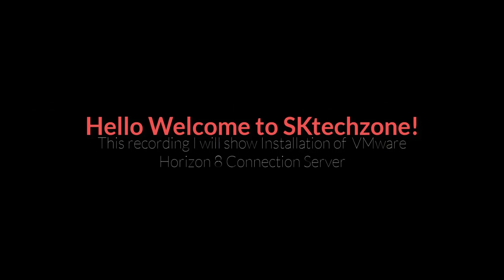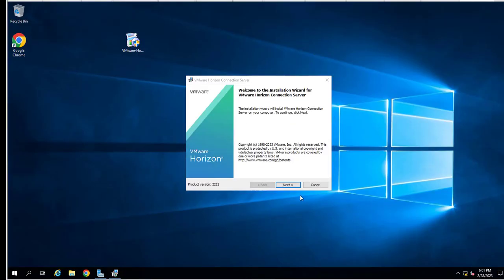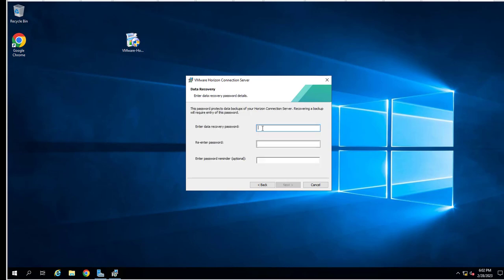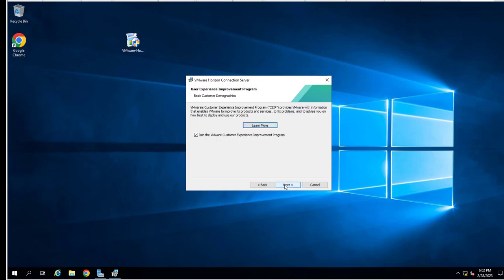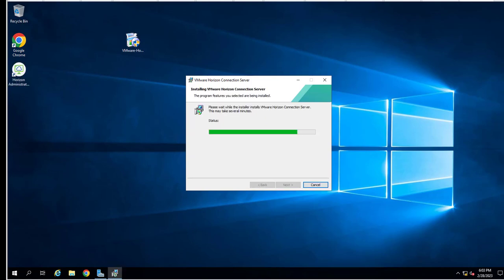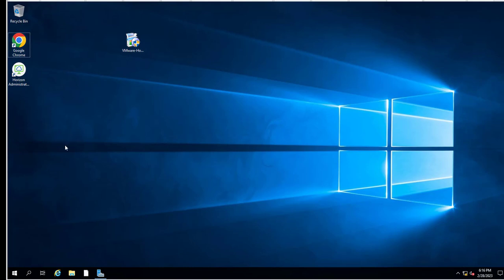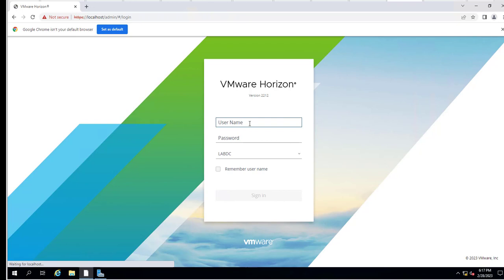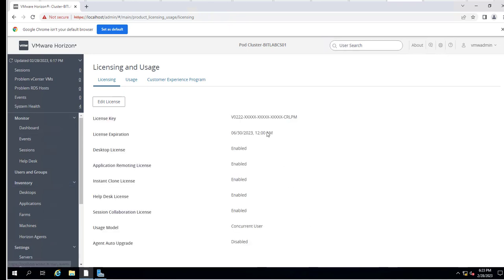Part-2 VMWare Horizon 8 Installation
VMWare Horizon 8 Connection Server Installation